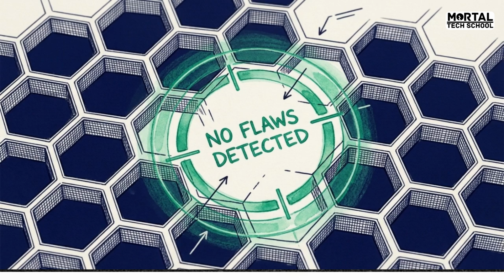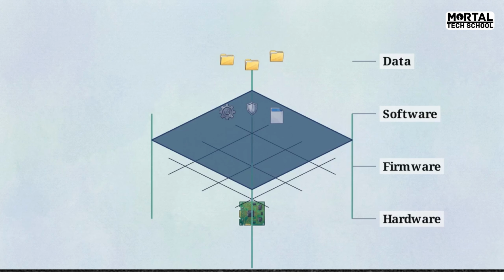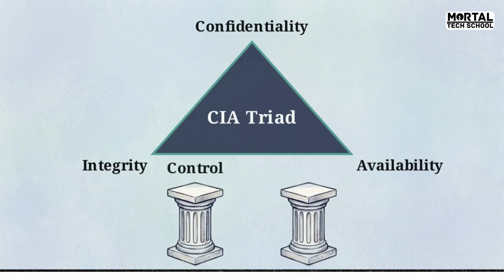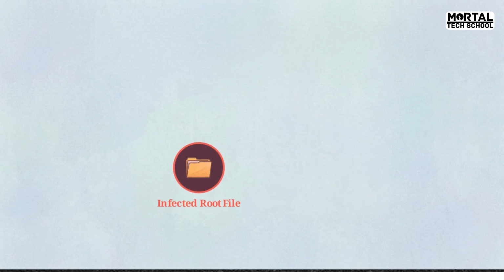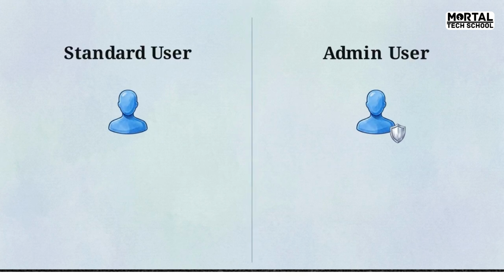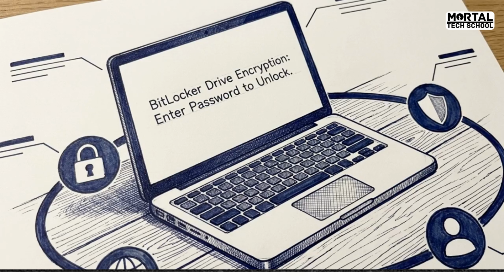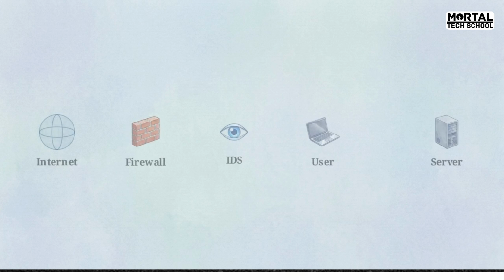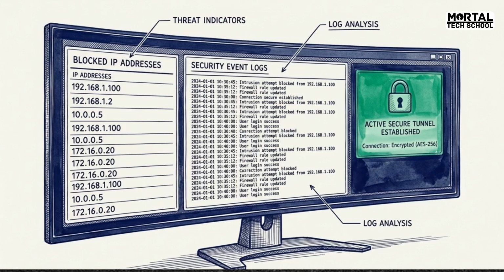Computer Security Explained Simply | Mortal Tech School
How do hackers attack computers, and how can you stay protected?
In this video, we’ll explore the basics of Computer Security and learn how cybersecurity helps protect systems, data, and users from digital threats.

You’ll understand common security risks, how malware spreads, and the essential practices used to keep computers secure in today’s digital world.

This beginner-friendly tutorial is perfect for students, tech enthusiasts, and anyone starting their cybersecurity journey.

🔥 Topics Covered:
• What is Computer Security?
• Common Cyber Threats
• Malware & Viruses
• Password Security
• Safe Browsing Practices
• Data Protection Basics
• Cybersecurity Fundamentals

⚠️ This video is made for educational and awareness purposes only.